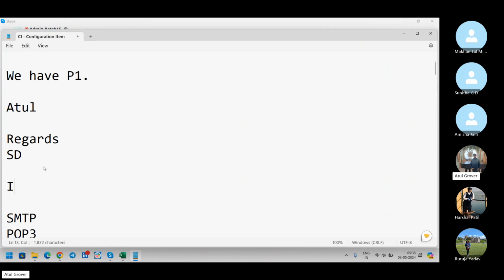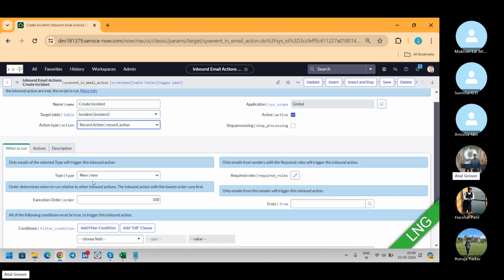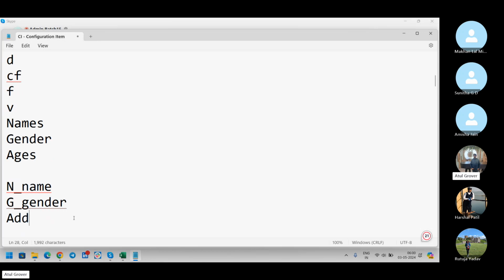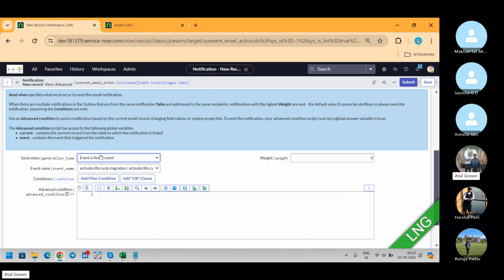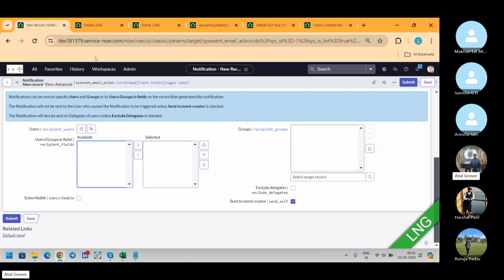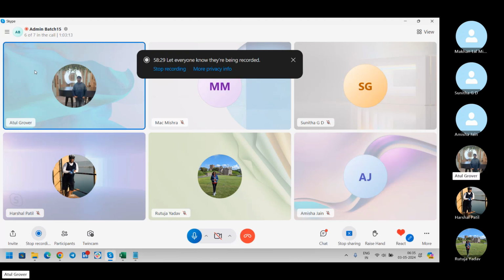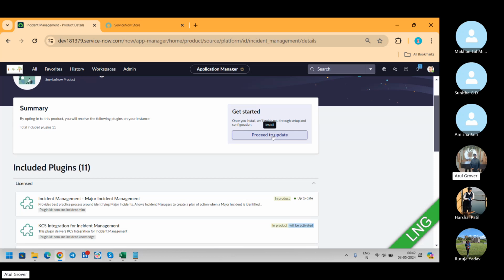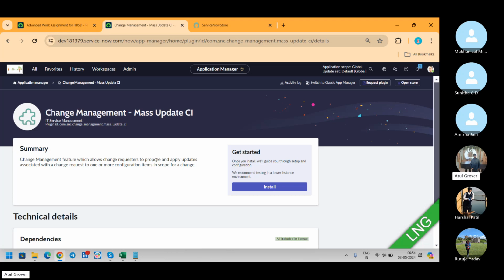CSA Admin Batch15 | Day 30 | Inbound Email Action - Delegation - Plugins